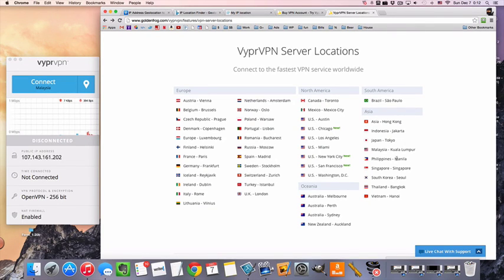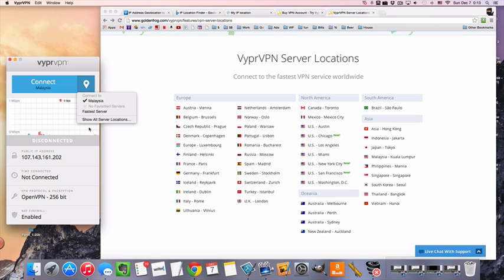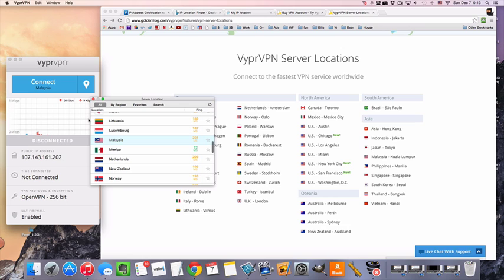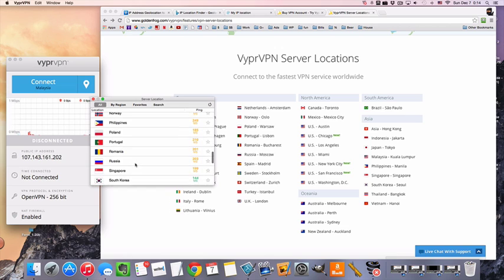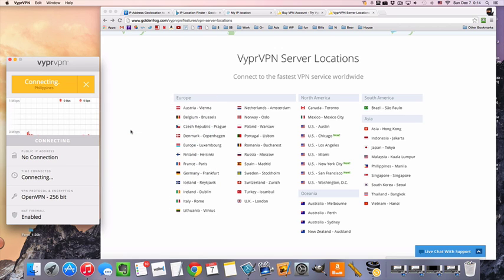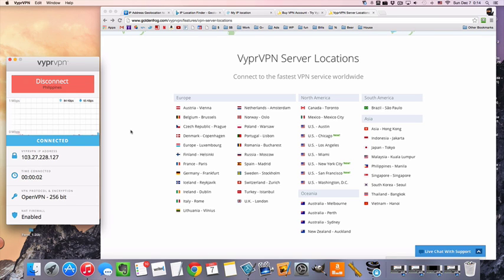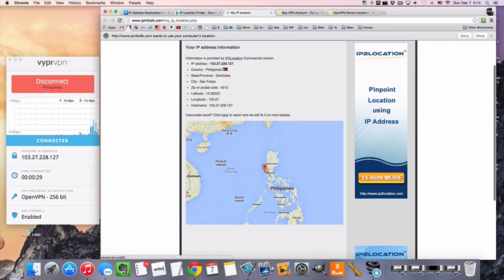Connect To a Filipino VPN Server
Connecting to a VPN server in The Philippines can get you a Filipino IP for privacy, security, & unblocking websites!